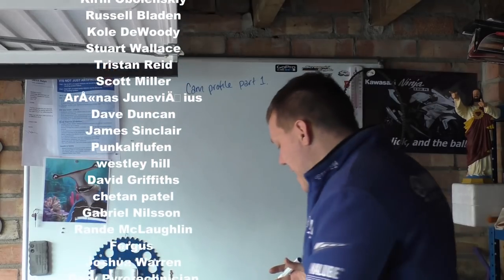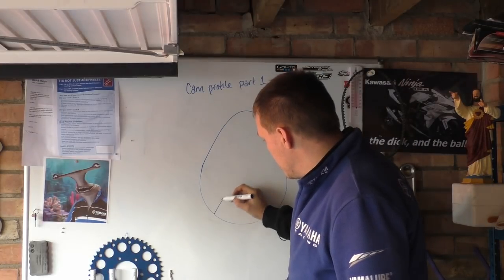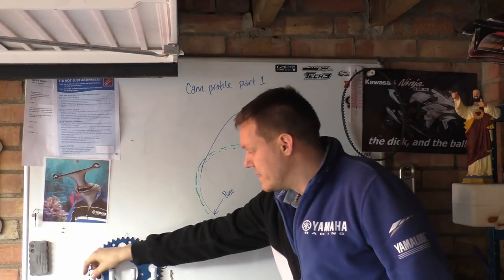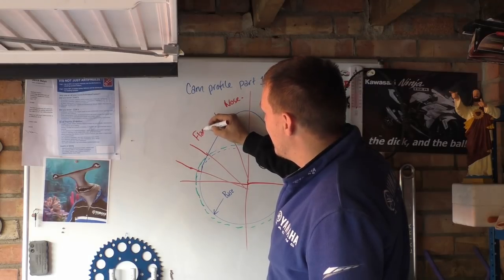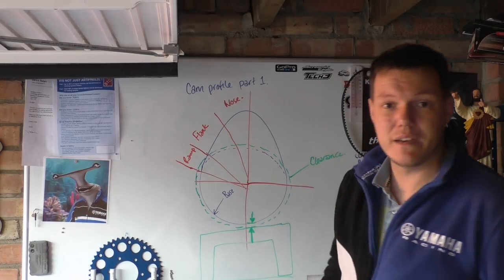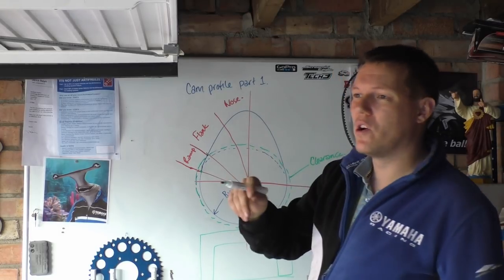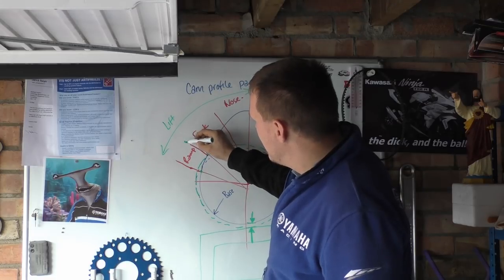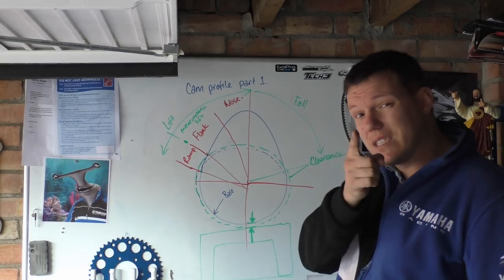Cam profile | nomenclature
Part 1 is the basics of what parts of a cam are called what.